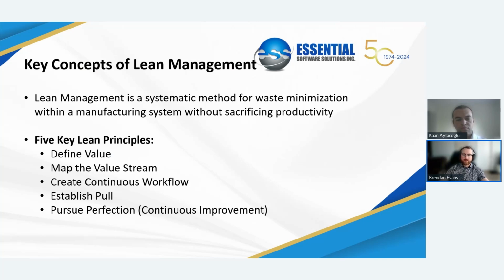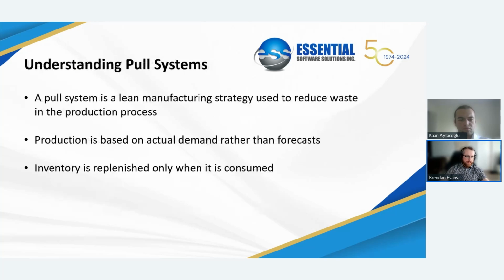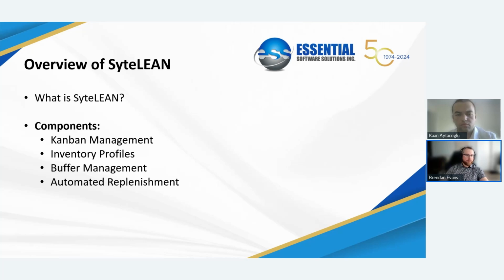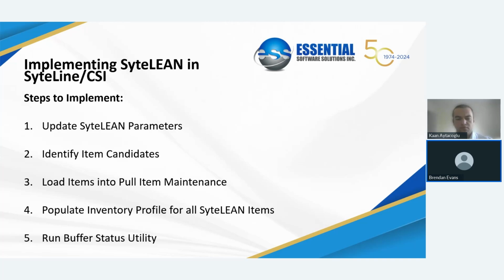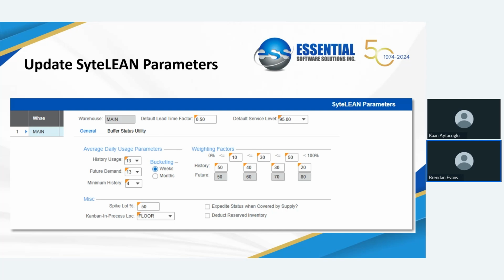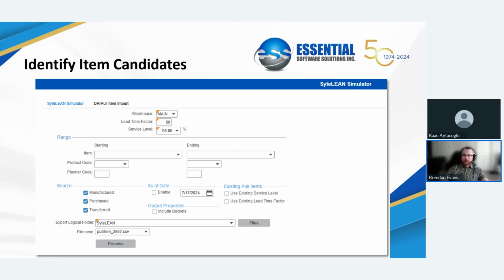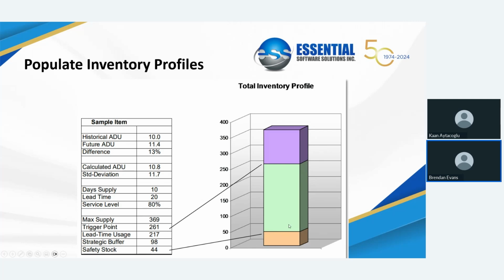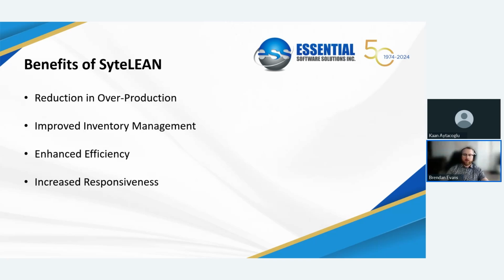Implementing Lean Manufacturing with Infor SyteLean (CSI/Syteline Module)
During this session, participants delved into the intricacies of establishing and overseeing a pull-system inventory. The comprehensive discussion covered the implementation of various techniques such as Kanban, Just-In-Time (JIT), strategically positioned buffers, and the calculation of takt time.

What is SyteLean PullSystem?

SyteLEAN’s PullSystem is a easy to use inventory management solution for frequently purchased or manufactured items. This electronic Kanban system optimizes inventory levels by adjusting to average usage, forecasted demands, and variability. Unlike MRP systems that push orders, SyteLEAN operates on a demand-pull basis, generating replacement orders when inventory is used up.

SyteLean Key Features

- Automatically determine safety stock for maximum supply quantities items.
- Calculates inventory days on-hand and within supply chain demand.
- Establish and maintain optimal service levels to meet variable demands.
- Replenish purchased and manufactured items based on dynamic, demand-driven trigger points.
- Use the Material Planner’s Workbench or Order Action Report to confirm replenishment orders.
- Gain visibility into spike demands and supplier forecasts.
- Utilize APICS standard statistical calculations for safety stock.
- Integrates seamlessly with SyteLine Forecasting to balance historical data and forecasted needs.